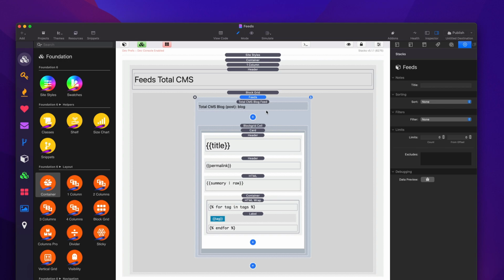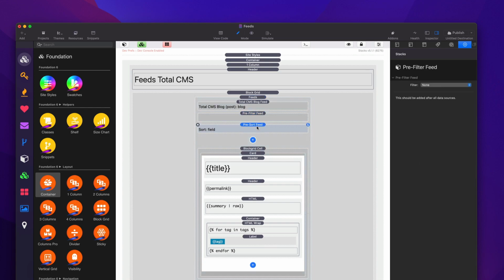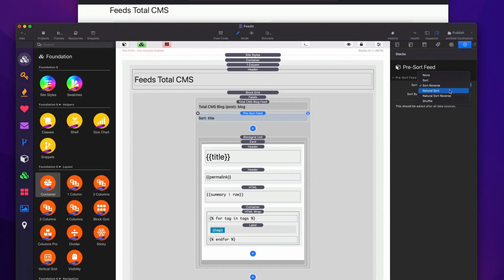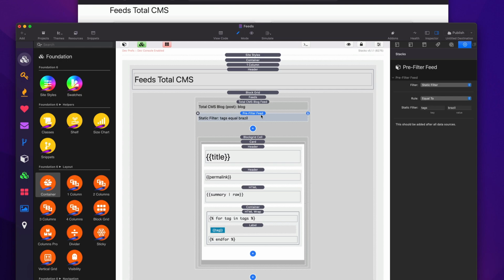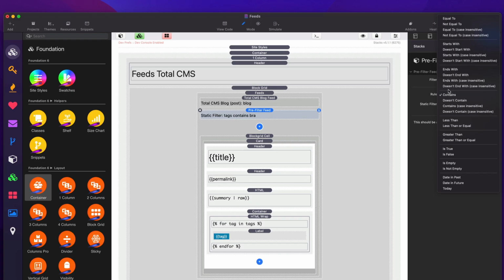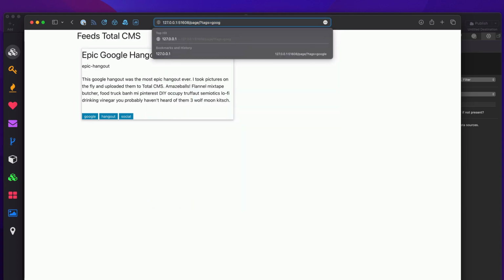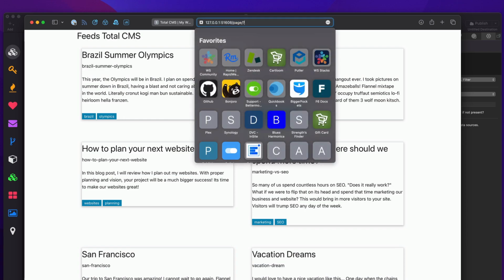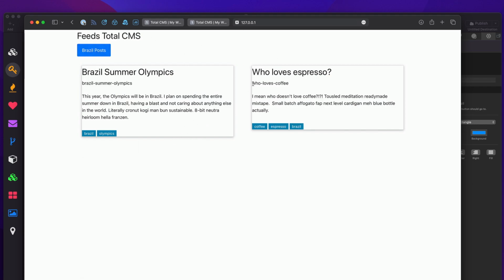Feeds - Sorting and Filtering your Feeds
This video reviews all the ways to filter and sort the data in your Feeds. For more info about Feeds, head over